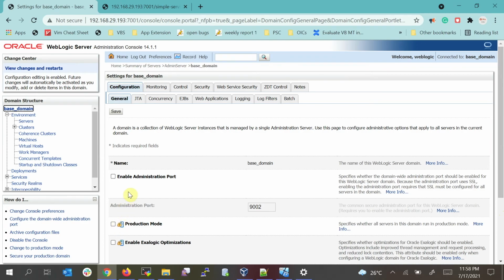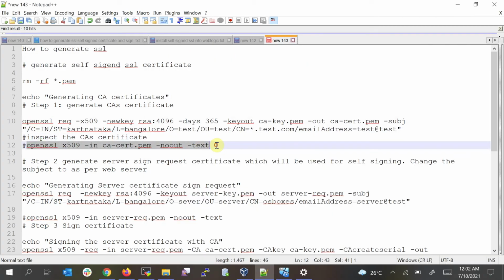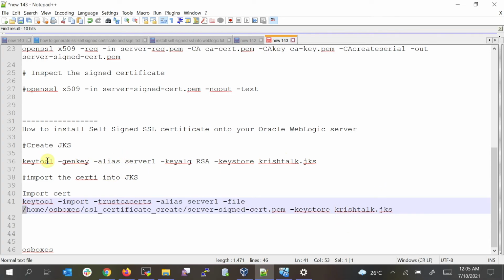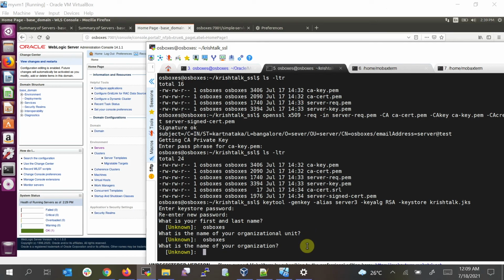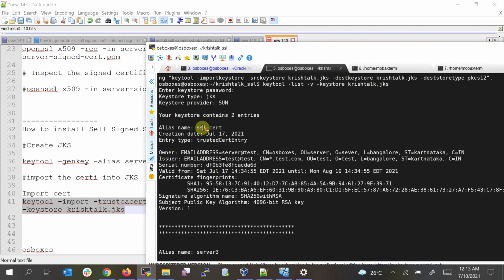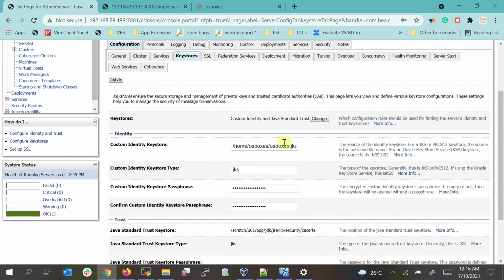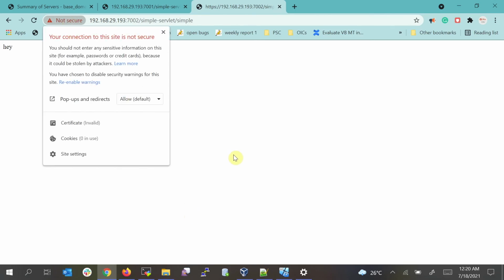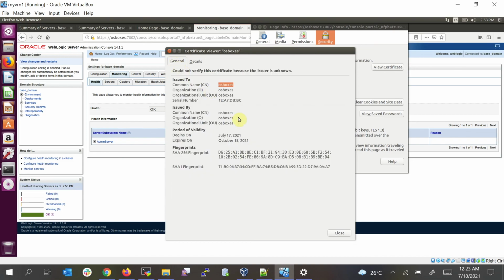How to use self signed SSL certificate on your website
Learn how to create a self-signed SSL certificate
How to use them on your website for testing purposes.
Learn about what tools are used to created SSL certificates
Learn about CA, Certificate signing requests, certificate keys, certificate signature, etc.

Using OpenSSL you can create a self-signed SSL certificate and you can use that in your web server. In this example, I have used Oracle Weblogic as a web server and used a simple test application to test the SSL.

Weblogic uses JKS  - Java Key Store to keep all the certificates. You need to create a JKS before using the Self-Signed SSL certificate.